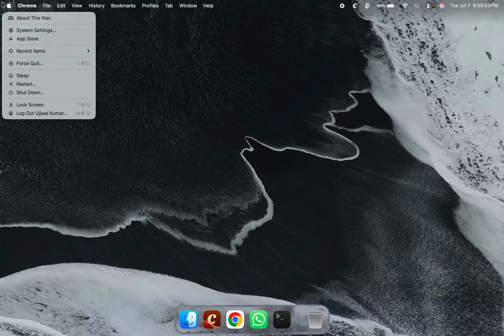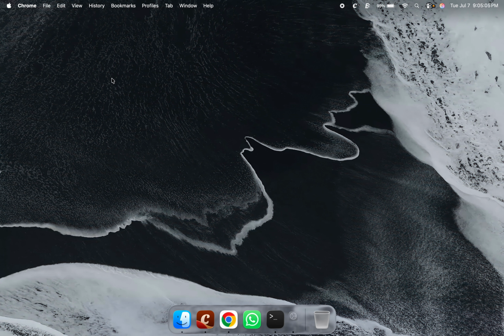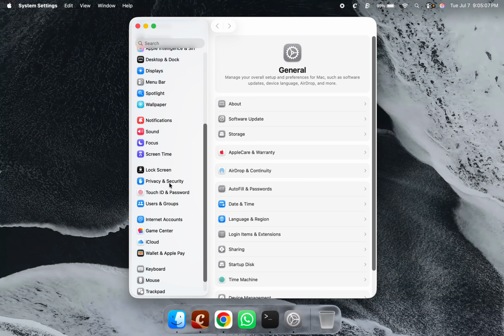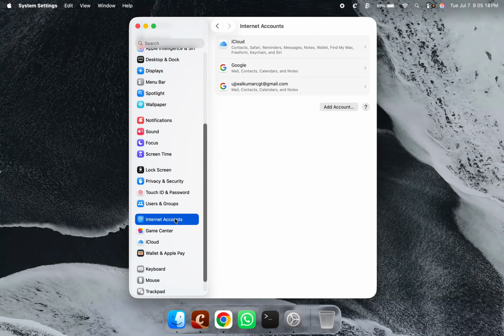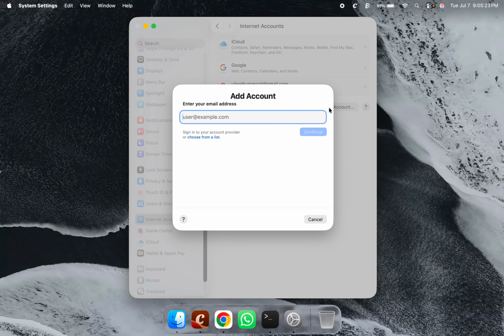How to Import Gmail Contacts on Mac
In this video, you'll learn how to import Gmail contacts on your Mac. Whether you're setting up a new Mac or want to sync your Google contacts with the Contacts app, this tutorial will guide you through the entire process. Follow the step-by-step instructions to add your Google account, import your Gmail contacts, and keep them automatically synced across your Mac.

Import Gmail contacts on Mac
Import Google contacts to Mac
Sync Gmail contacts with Mac
Add Google contacts to Contacts app
Google Contacts sync on macOS
Enable Google Contacts on Mac
Google account contacts settings
Contacts app Google account
Manage Google contacts on Mac
Mac Contacts app tutorial